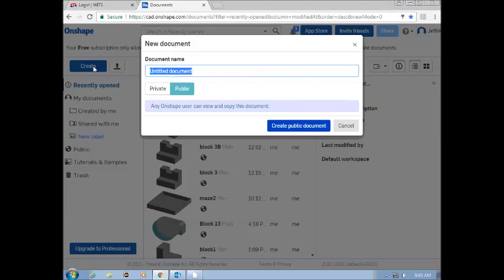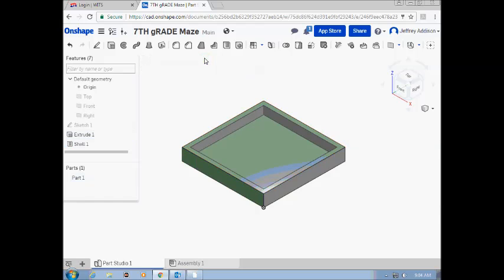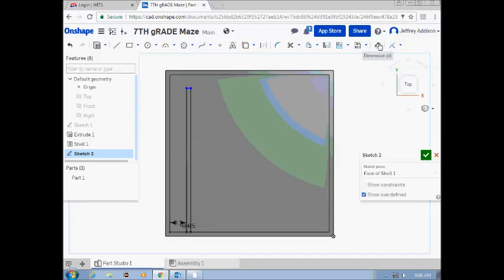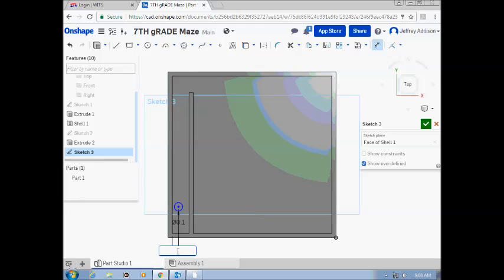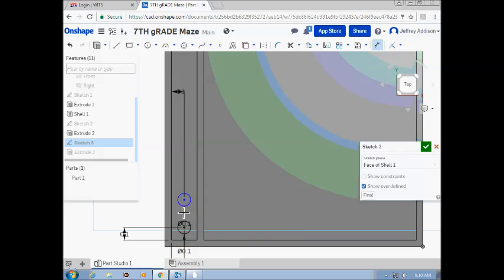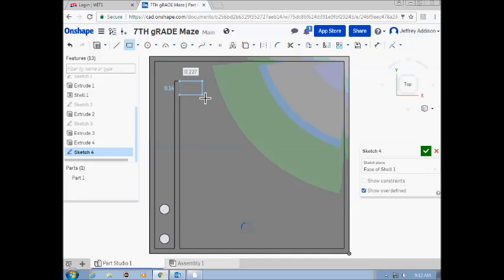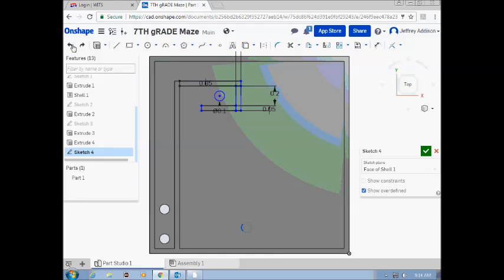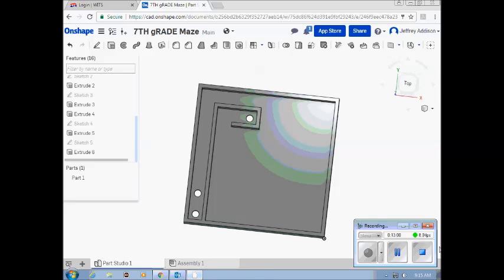OnShape Maze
Mr A's WSCD 7th grade step by step 3D print Onshape Maze project